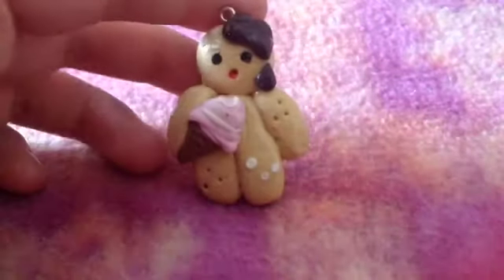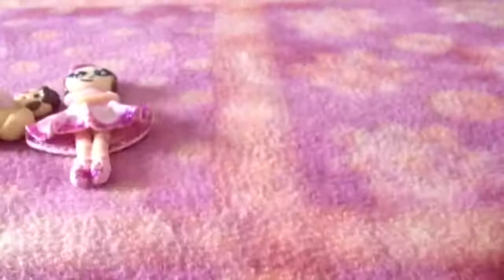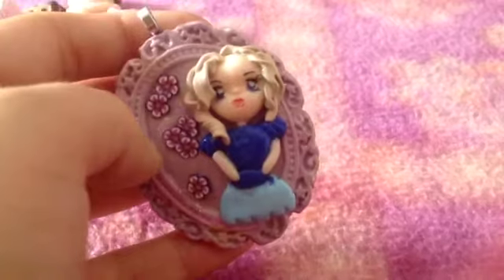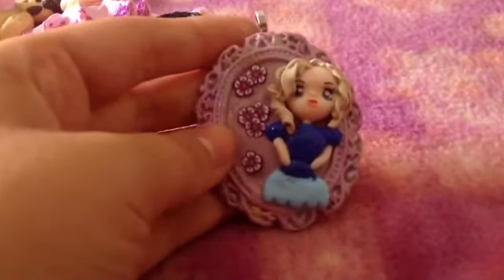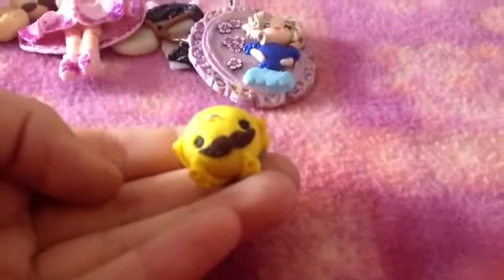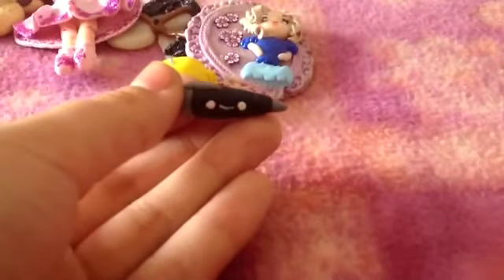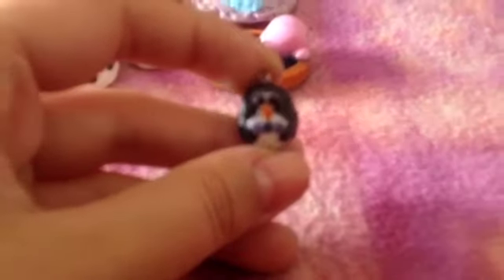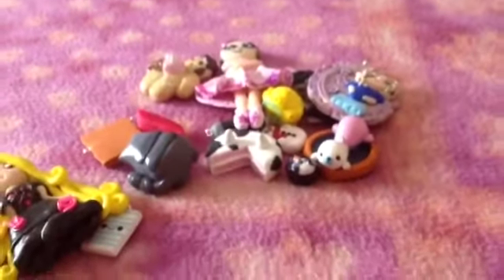Contest entry per " fiore98j"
❥Link utili
 ❥il mio negozio su depop: sugardreams
❥La mia paginetta facebook per acquistare le mie creazioni e per seguirmi

_ ❥Se siete un'azienda interessata al mio canale e vorreste farmi provare alcuni vostri prodotti perché io possa recensirli o utilizzarli per GIVEAWAY scrivetemi qui sarò lieta di testare i vostri prodotti con una parere personale e sincero :)

❥Se avete scritto libri o siete scrittori e scrittrici e volete contattarmi per farmi leggere le vostre opere per una review o giveaway contattatemi a

❥Per Review su ciondoli in fimo, per collaborazioni insieme al vostro canale a pagine facebook o ad aziende contattami alla mia email qui su YouTube o su facebook :)